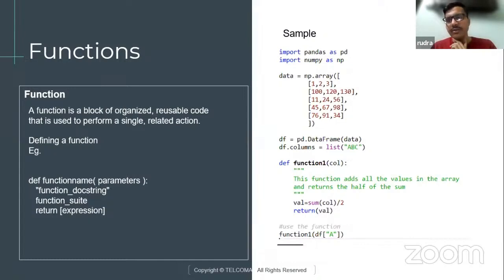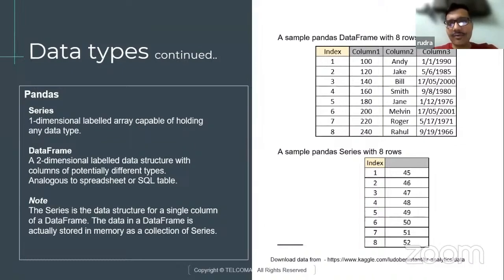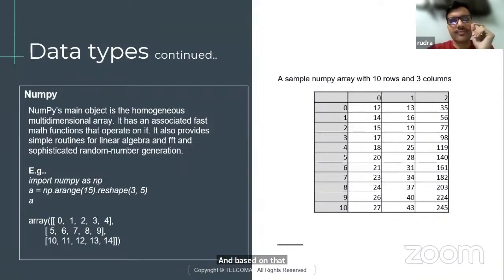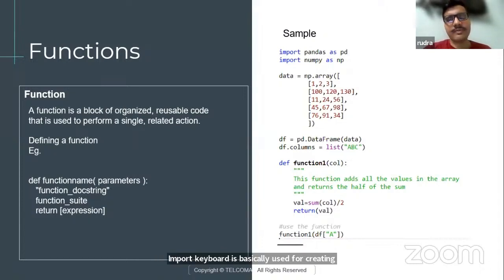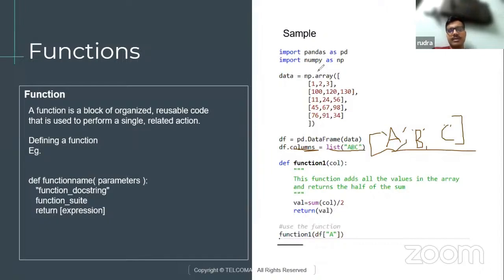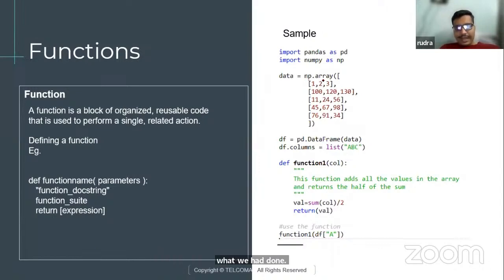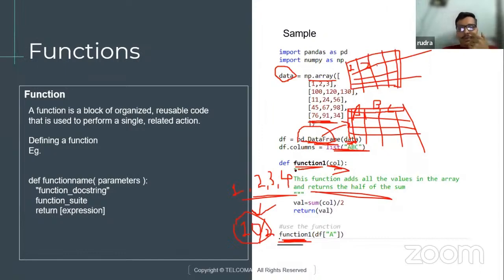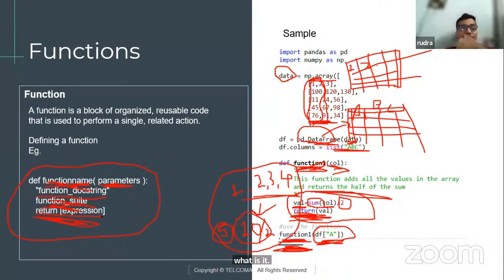IIDT-APSCHE AIML Internships l Coding Basics in Session 2